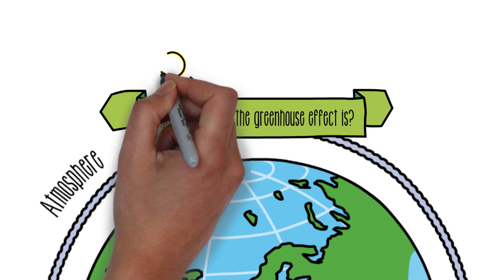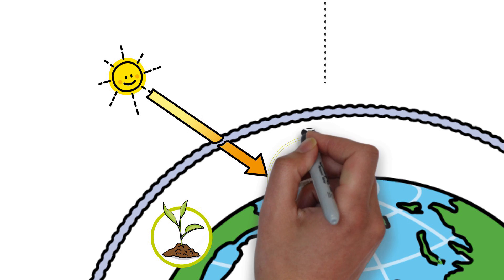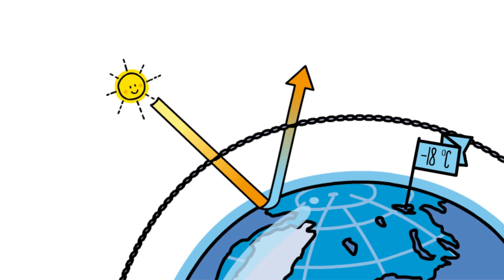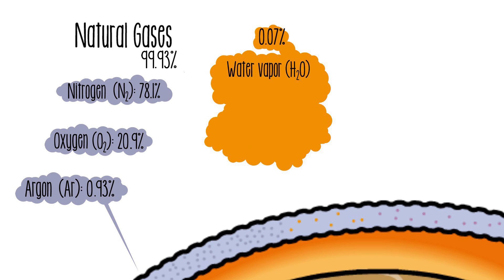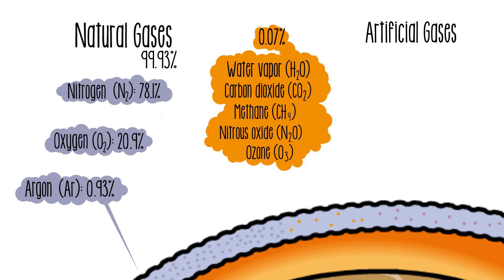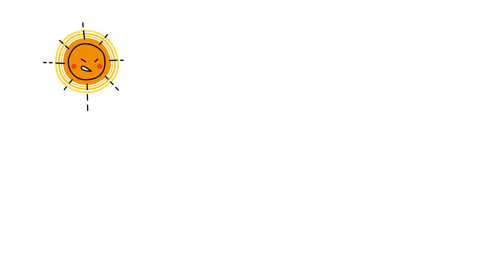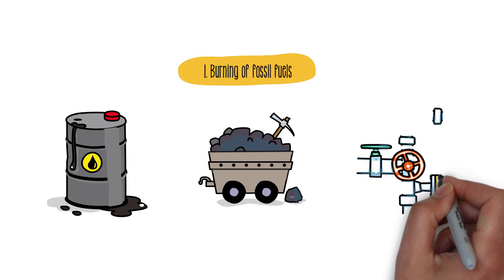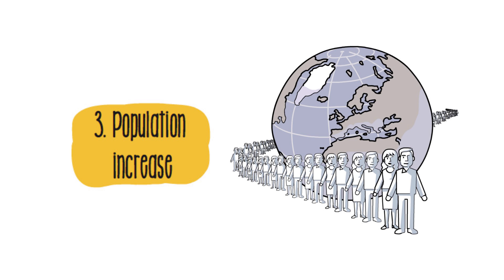Explaining The Greenhouse Effect | Sustainability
The greenhouse effect is a natural process that allows the planet to maintain the necessary conditions to support life. Without this phenomenon, Earth would be uninhabitable, as the global average temperature would drop to 18C below zero. Watch this video to find out how we are influencing the greenhouse effect and what we can do to prevent further harm.